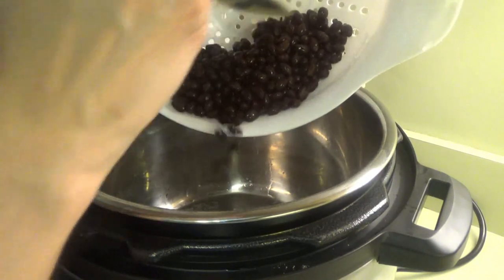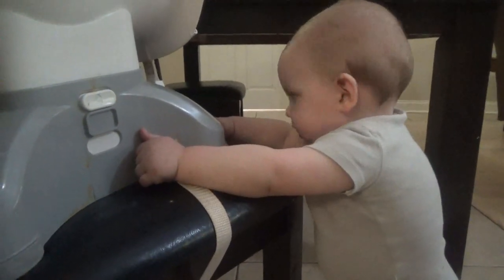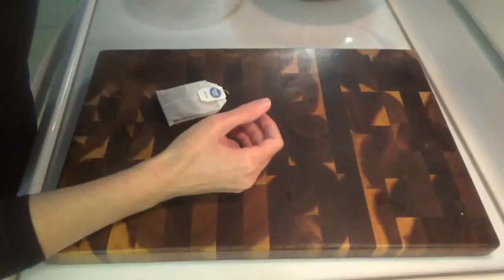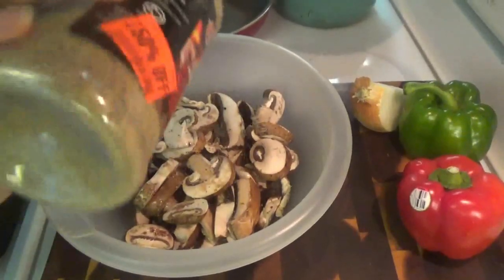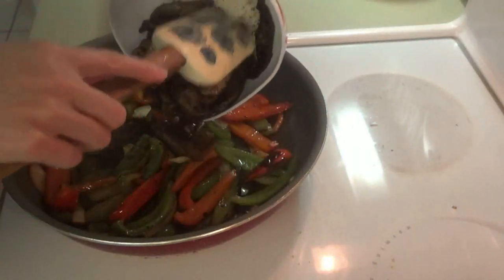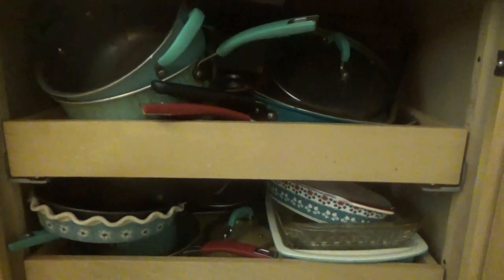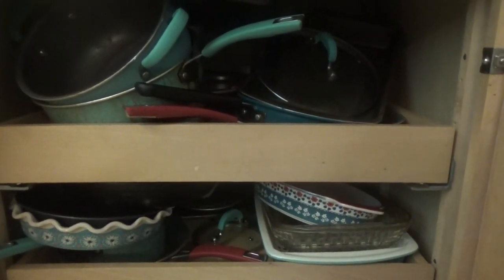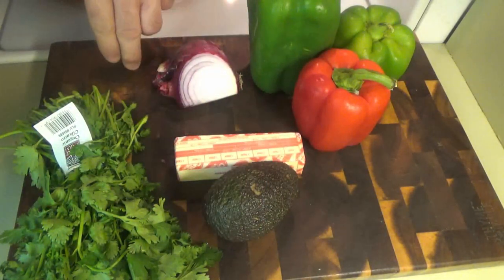*NEW* WHAT'S FOR DINNER! | THREE NO MEAT MEALS TO FIT YOUR BUDGET!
Hey family!!  In today's all new What's For Dinner we share THREE No Meat Meals with y'all!  Meat is crazy expensive these days so we all need some no meat meal motivation!  All recipes below!

Ingredients:
15 oz can black beans, drained and rinsed
15.5 oz can corn
7 oz can green chiles
1/2 cup onion, diced
1 TB garlic, minced
1.25 oz taco seasoning
1/2 cup vegetable broth (I used chicken broth)

Combine all ingredients in pressure cooker.  Set to High Pressure for 4 minutes.  When the cook time is done do a quick release of the pressure. Remove lid and stir.  Serve with sour cream, cheese, green onions, and tortilla chips.

Ingredients:

1 14-ounce package Sliced Portabellas
1 tablespoon steak seasoning
1 teaspoon onion power
1/2 teaspoon garlic powder
1 teaspoon dried parsley NOTE ( I didn't have this and I forgot to ad fresh at the end... LOL!)
2 tablespoons balsamic vinegar NOTE (I didn't have this, so I just left it out.)
1 tablespoon Worcestershire sauce
1 tablespoon + 1 teaspoon light olive oil or canola oil
1 large onion, sliced
1 green bell pepper, sliced
1 red bell pepper, sliced
3/4 cup sharp cheddar cheese

For the sandwiches:
4-6 hoagie rolls or white sub sandwich rolls
6 slices provolone cheese, sliced in half NOTE (I used pepper jack cheese)

Directions:

Preheat oven to 400 degrees.  In a large bowl, add the mushrooms, spices, balsamic vinegar, and Worcestershire sauce and toss to combine.
Heat a large cast iron or nonstick skillet over medium-high heat, and add the 1 tablespoon of oil and mushrooms.  Cook the mushrooms for 8-10 minutes until they are tender, stirring them only once or twice.  Remove mushrooms from the pan and set aside.
Add 1 teaspoon of oil to the same skillet and add the sliced onions and peppers.  Cook for about 10 minutes or until tender.
Add the mushrooms back to the skillet with the peppers and onions, then add the sharp cheddar cheese and mix until the cheese melts and coats the veggies.  Remove from heat.
To assemble the sandwiches, slice the rolls in half length-wise and scoop out some of the inside of the rolls to make room for the veggie filling.  Add 1/4 of the veggie mixture to each sandwich, top each with 3 of the half-slices of cheese and place the top of each roll back on the sandwiches.
Bake for 5 minutes until the cheese is melted and the sandwiches are slightly crisp on the outside.

Grilled Veggie Tacos
Ingredients:
Tortilla Shells
green bell pepper, sliced
red bell pepper, sliced
onion, sliced
butter
cheese, your choice

Cook vegetables in a skillet with butter until tender.  Fry tortillas in a separate pan with buter until browned on both sides.  Fill tortillas with grilled vegetables and cheese.  Serve with chips and salsa, cheese dip, sour cream, or whatever else you want... LOL! 😂